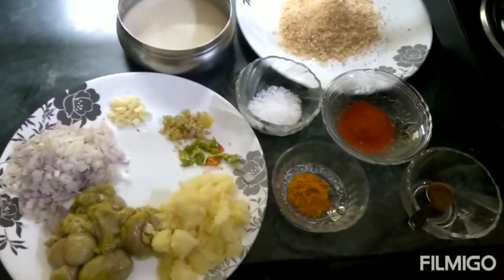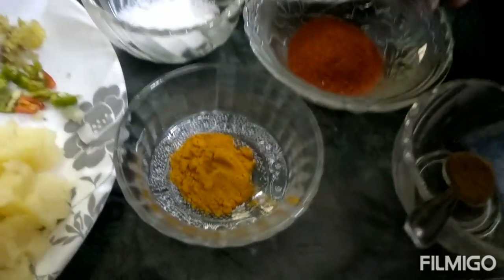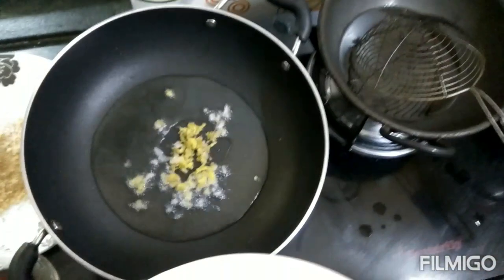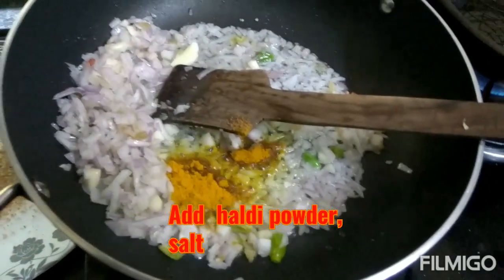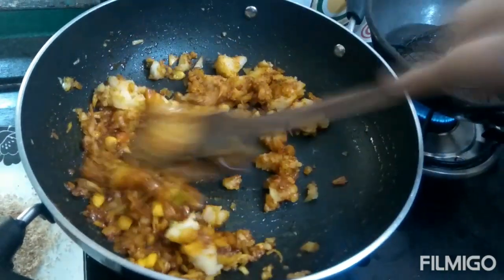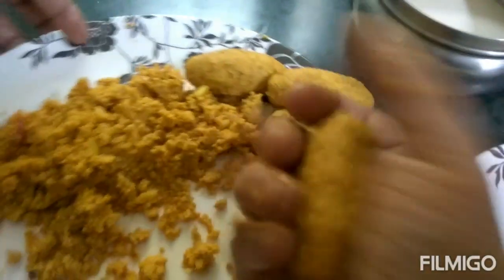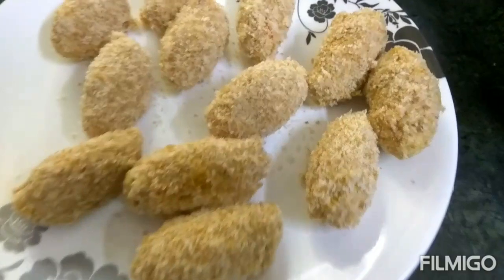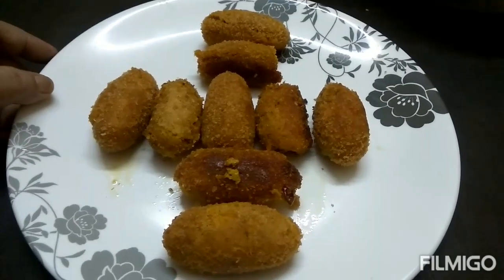Fish egg cutlet മീൻ മുട്ട കട്ലറ്റ് 5 മിനിറ്റ് കൊണ്ട് ഉണ്ടാക്കാം ഒരു easy snack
Potato 2
Onion 2
Ginger small piece
Garlic 4
Haldi powder 1/4 tsp
Salt according to taste
Fish egg